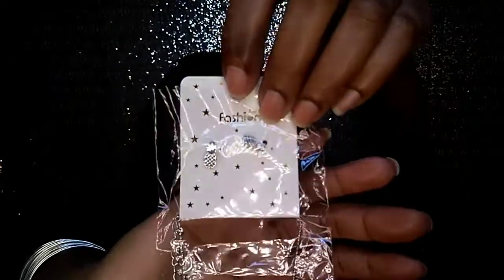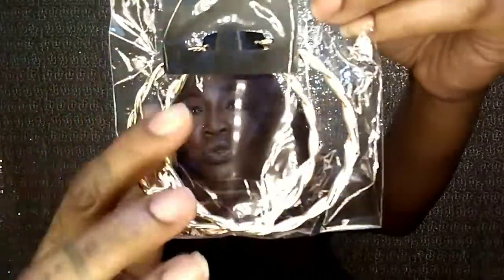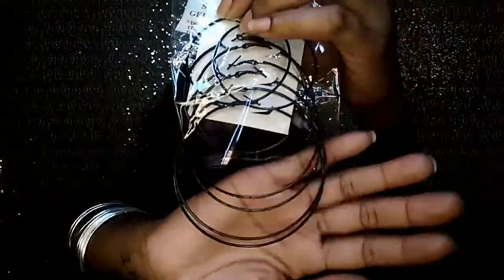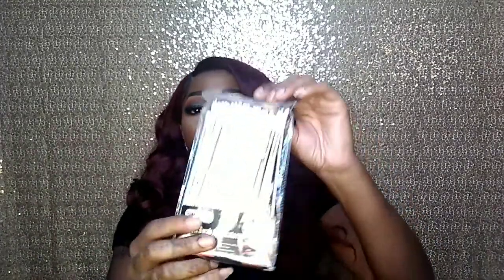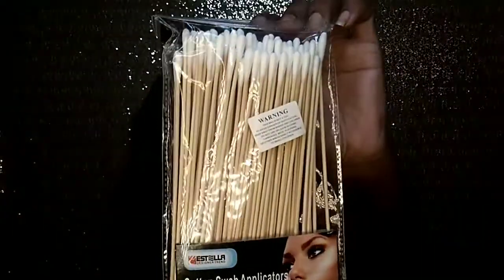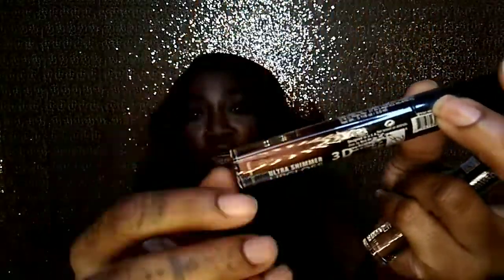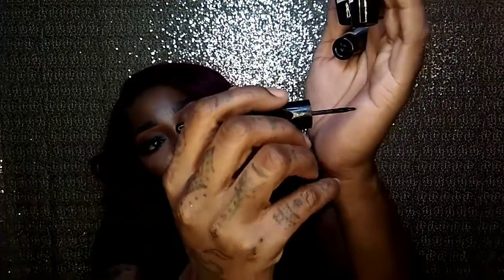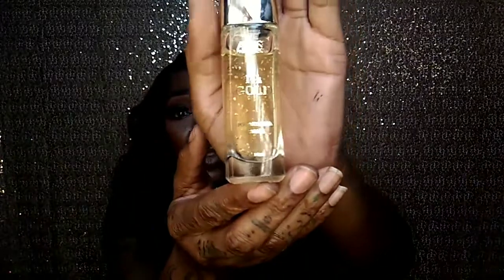New! JB&Eve's December Haul 2018!!!